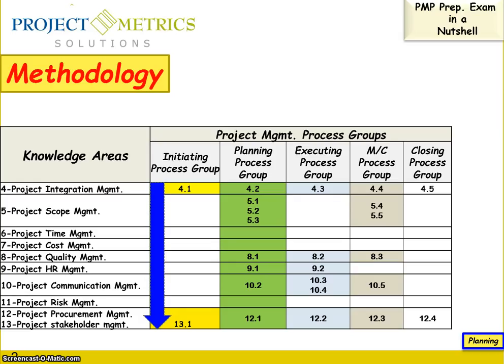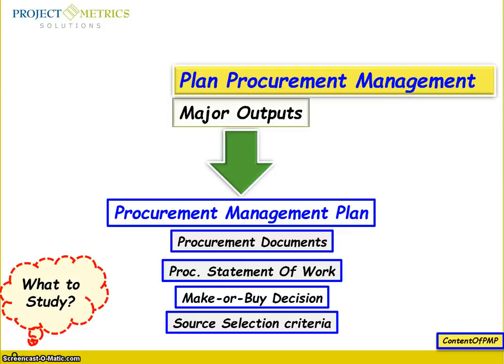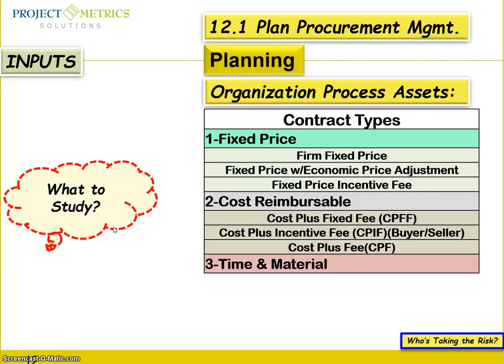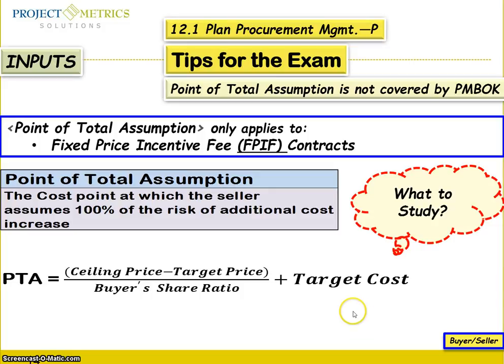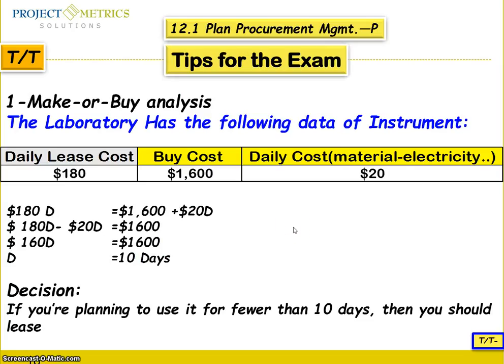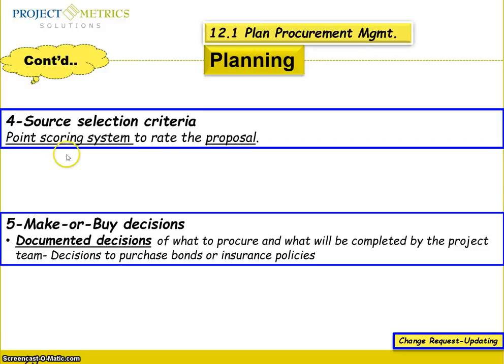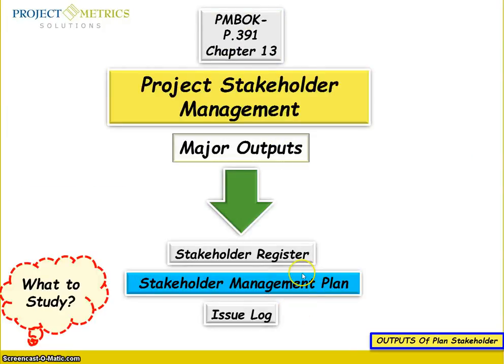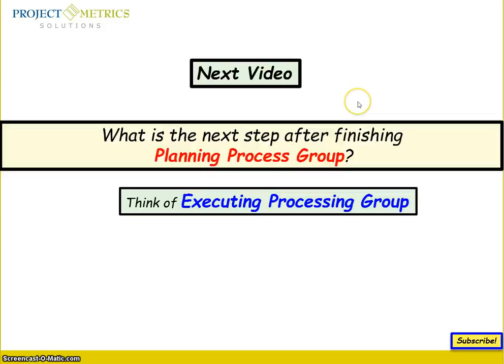PMP Procurement Stakeholder Planning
Description:
This video is about Procurement, and Stakeholder Planning.
Stakeholder Planning is the last step of Planning.